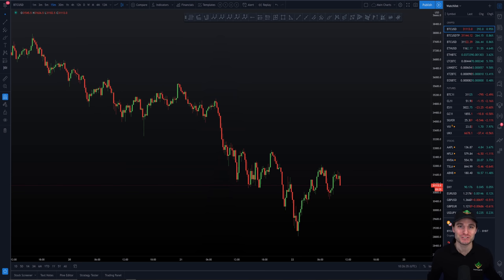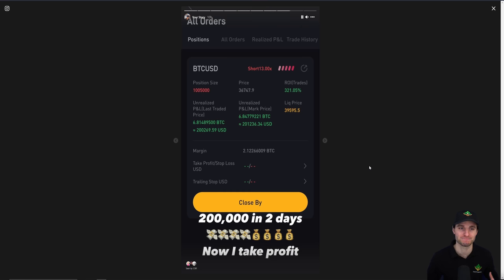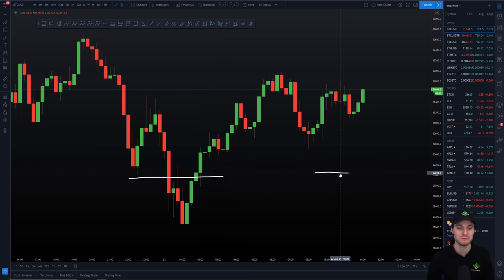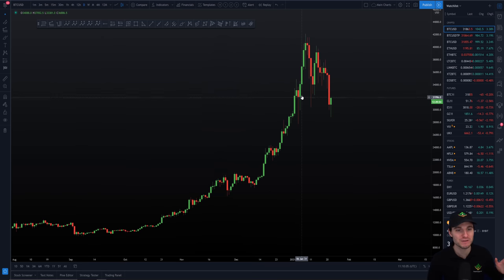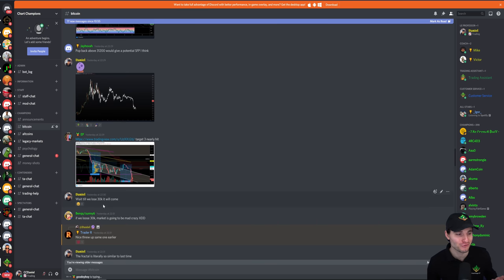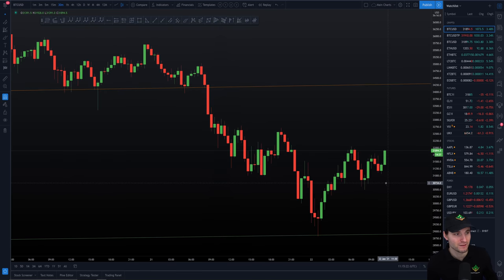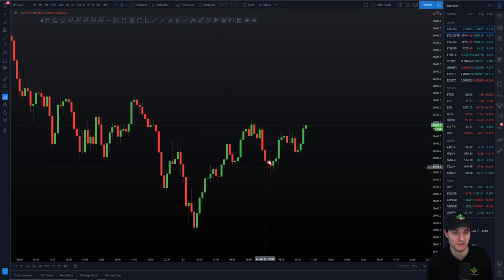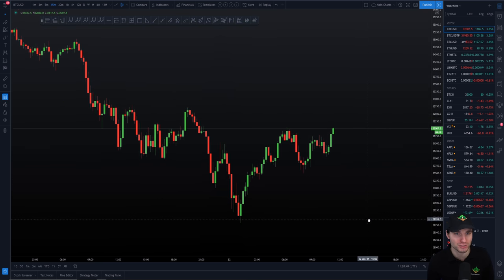🚨BTC READY TO BOUNCE!🚨 Bitcoin Technical Analysis.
BTC Bitcoin Technical Analysis price live today 22.1.21 $BTC hit 29k last night to stop out many many traders so is it okay to now pump price back up to 36k?